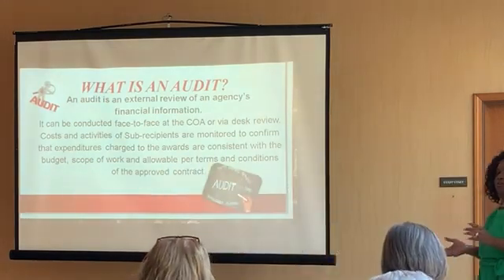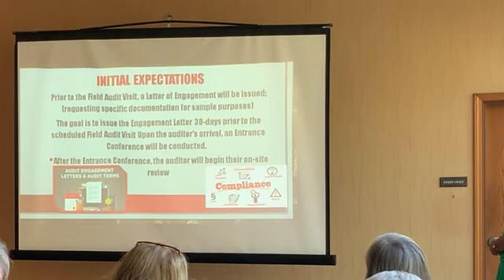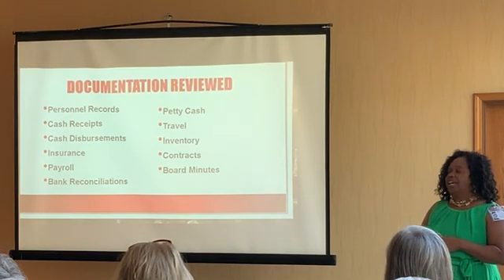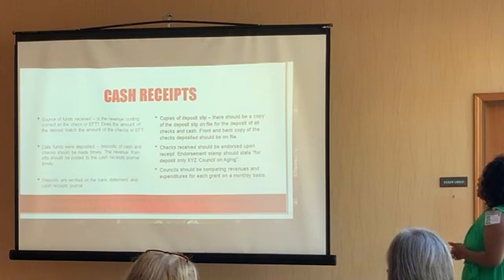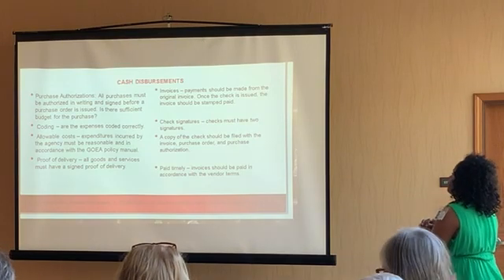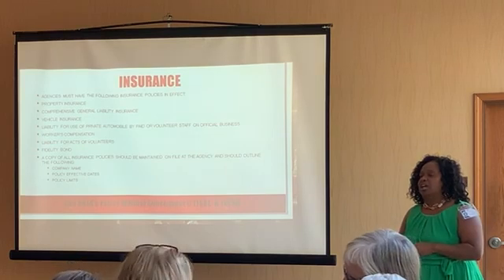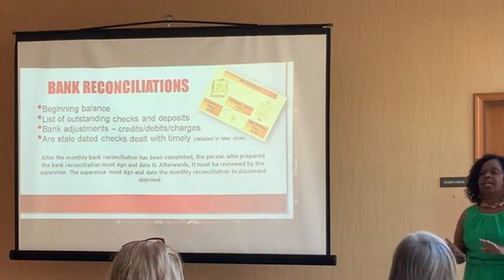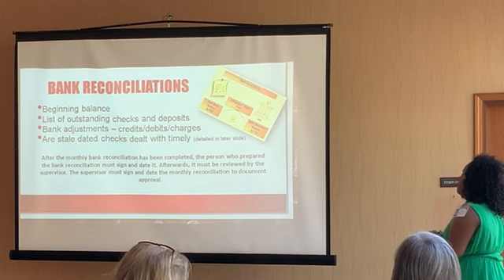2023 GOEA Training Conference - A&F Field Audit Training